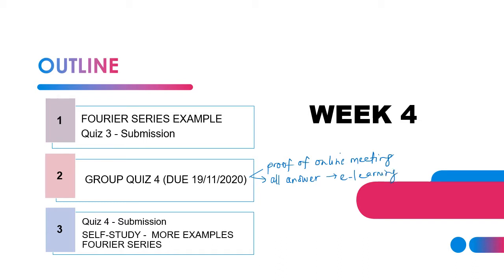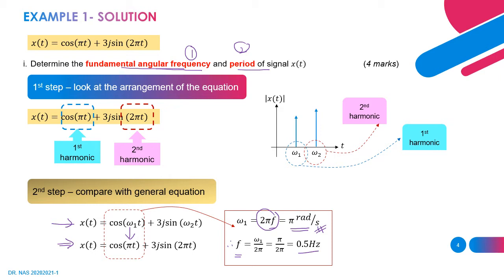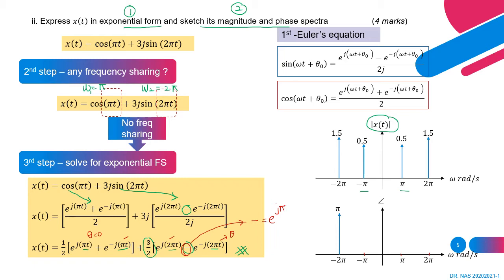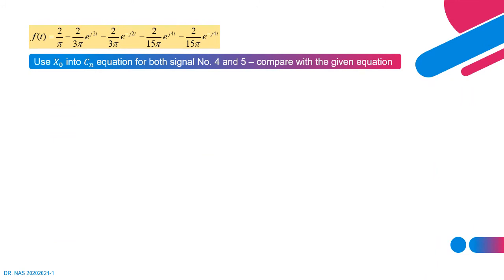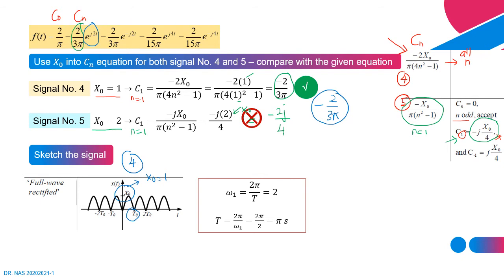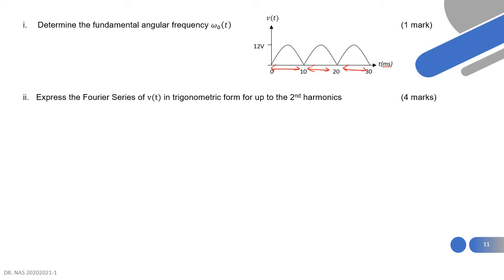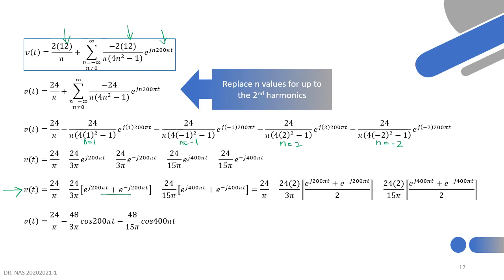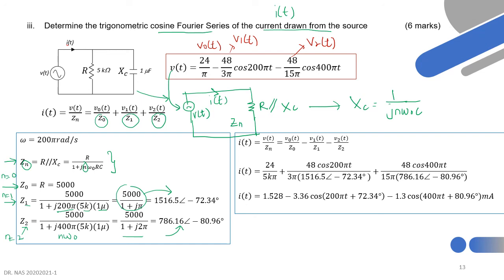CHAPTER 2 EXAMPLE FOURIER SERIES 16 Nov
Example chapter 2 - Fourier Series